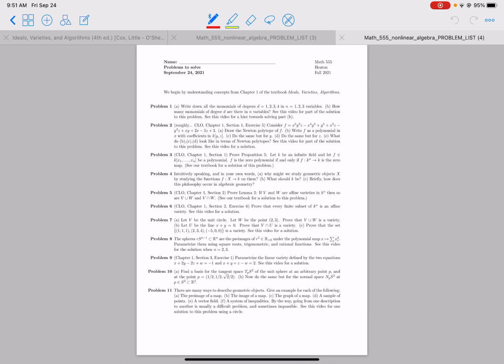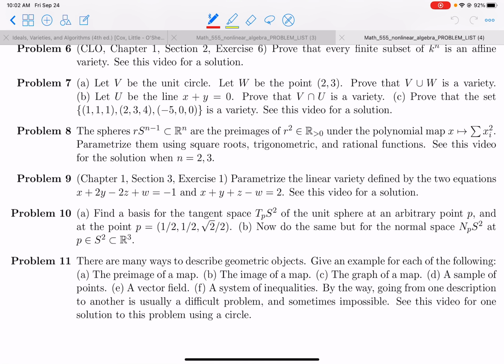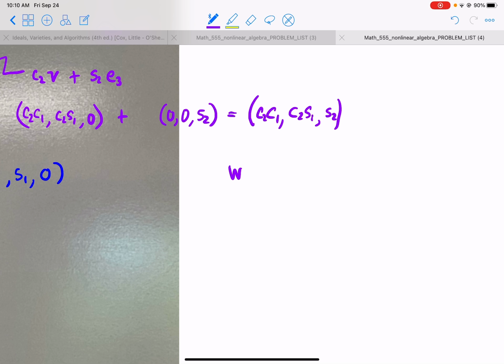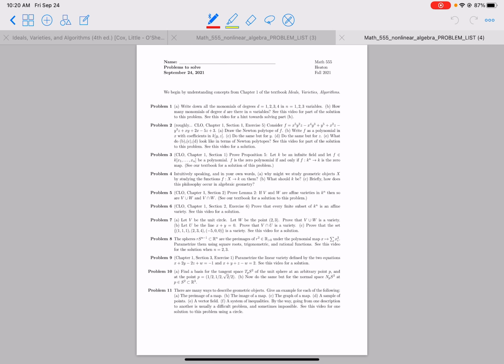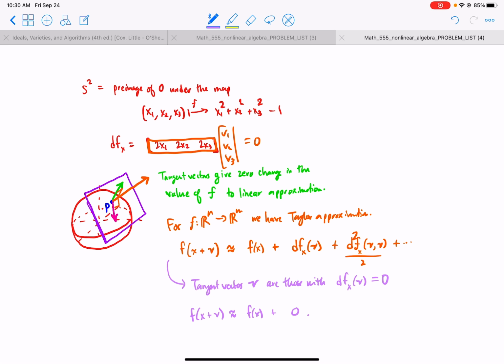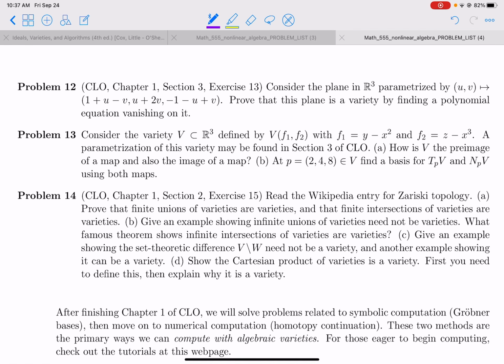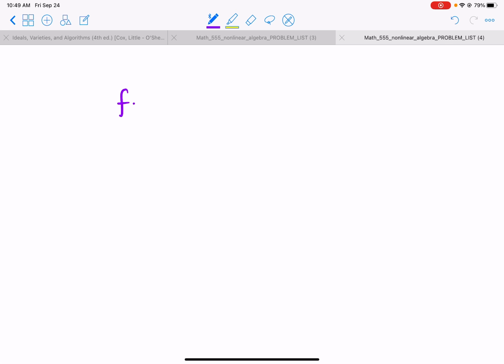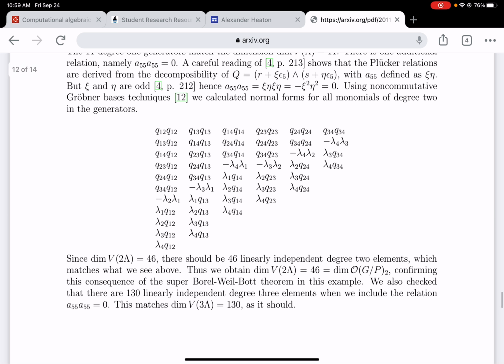Class sept 24. Derivatives, tangent, normal spaces